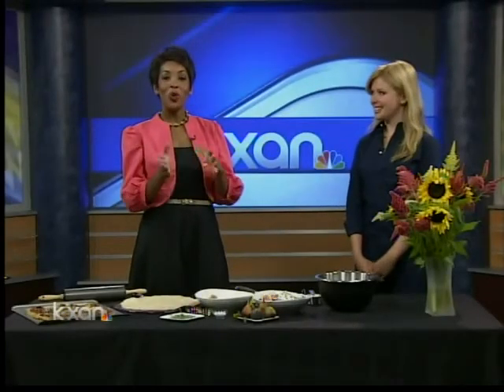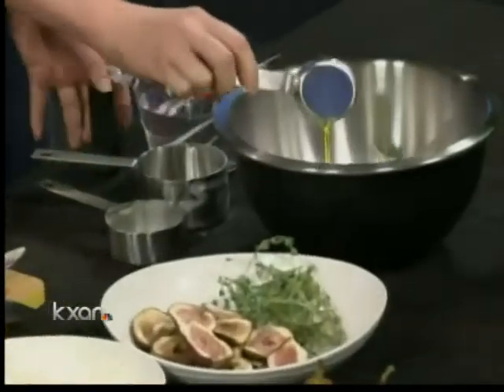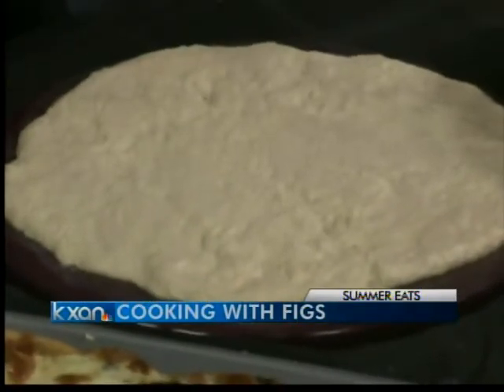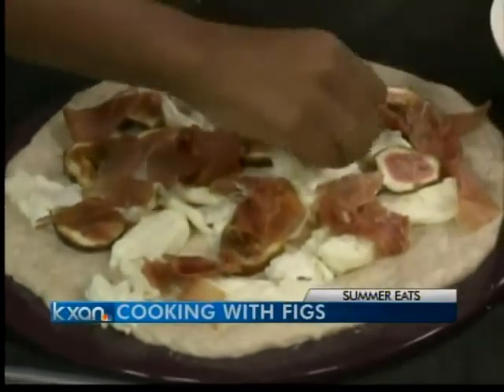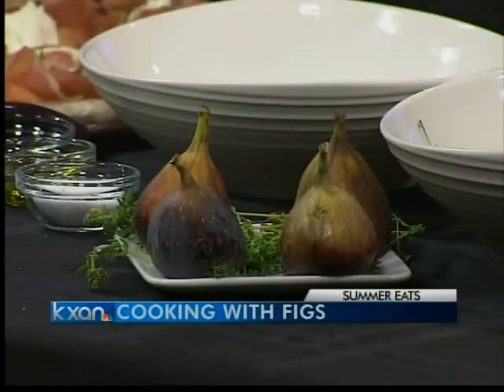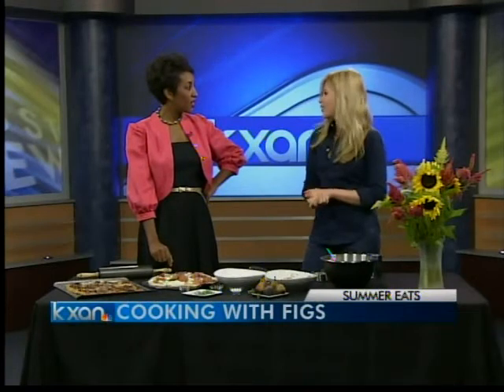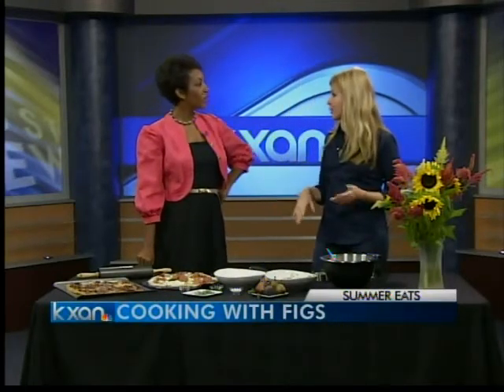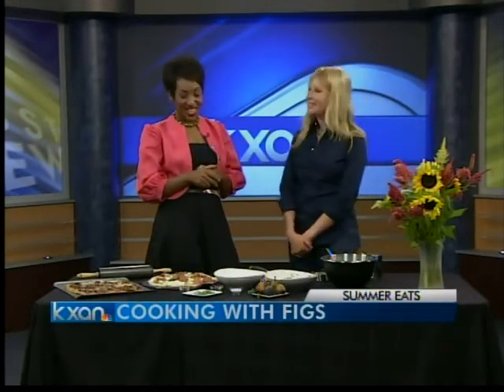Cooking with figs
Chef Georgia Pellegrini creates deliscious fig recipes